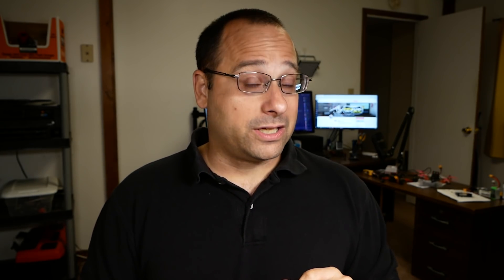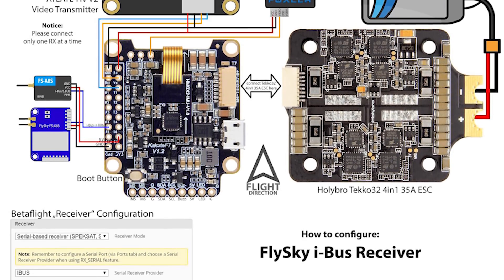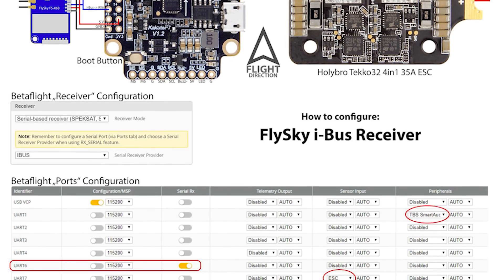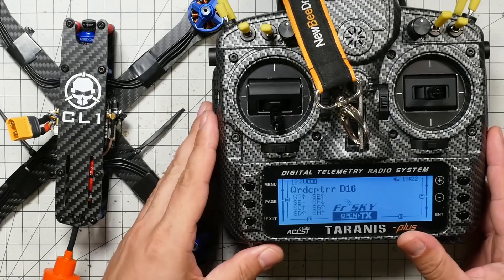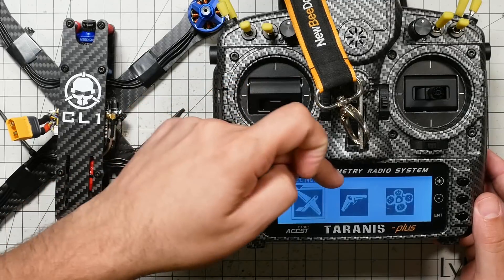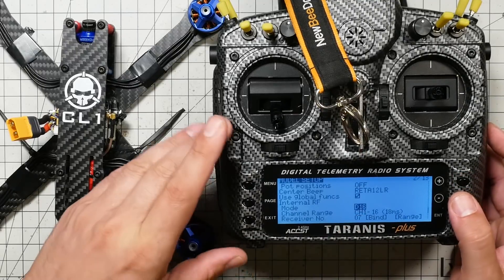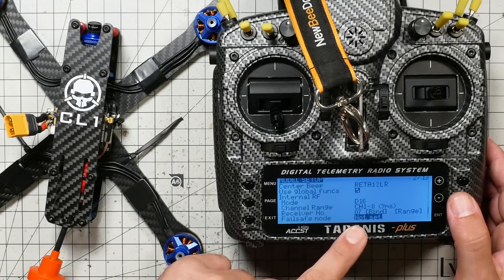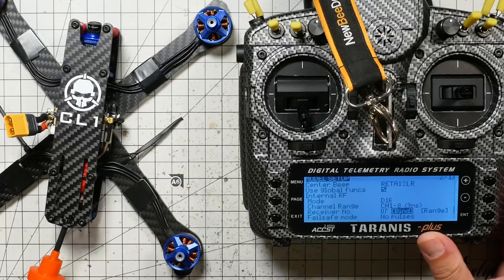Learn To Build a Racing Drone - Part 10 - Setup Transmitter and Bind Receiver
1x Rotor Riot CL1 frame

4x DYS Samguk Wei 2207/2600 kv motors (buy a spare or two!)